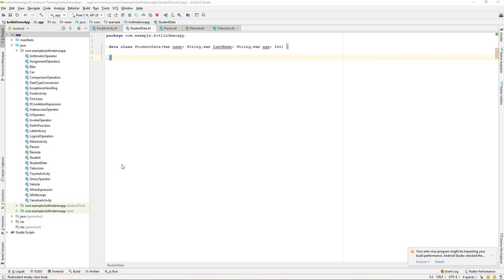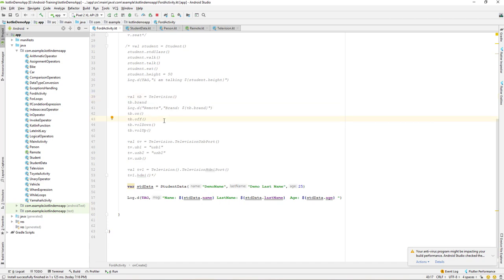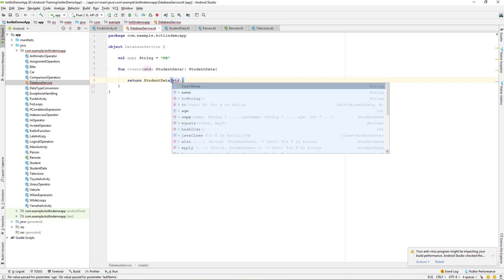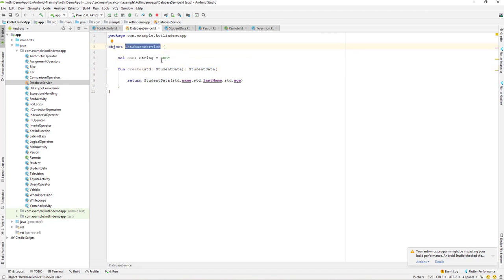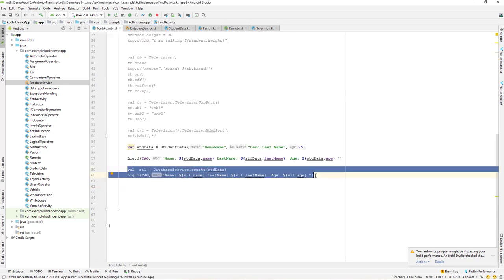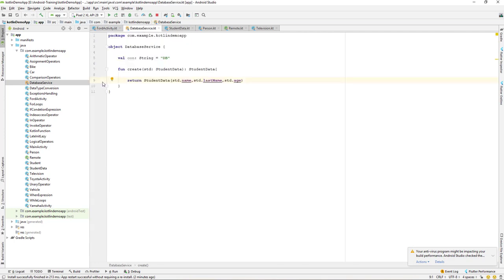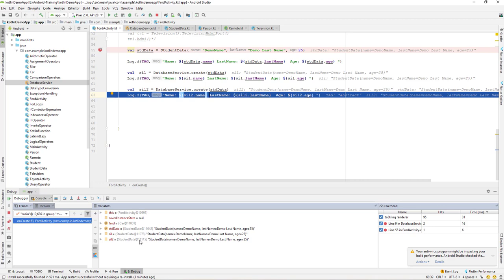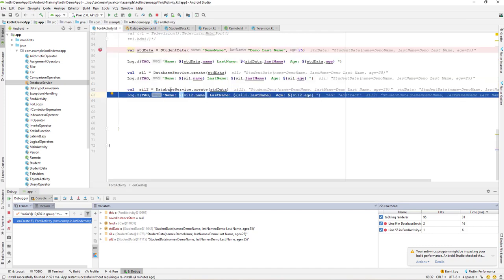Kotlin Beginner | Training | Learn Kotlin By Making App | Object Declarations